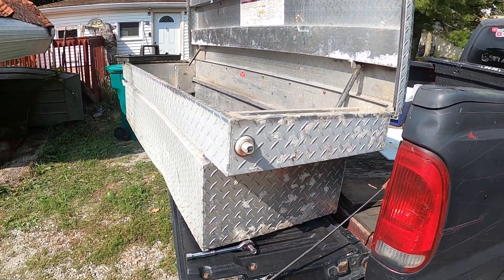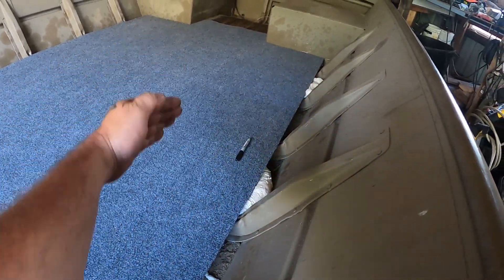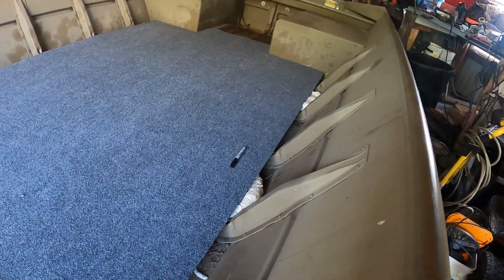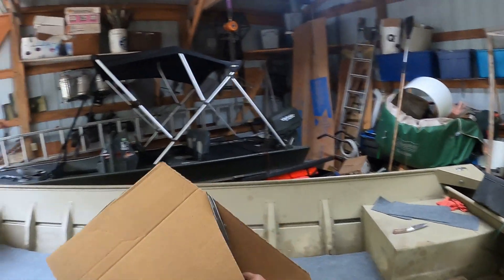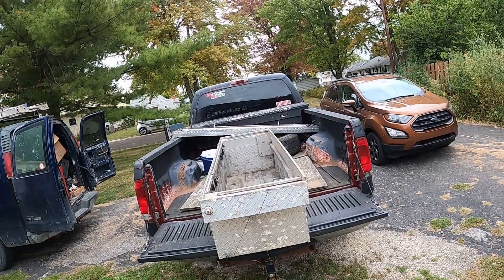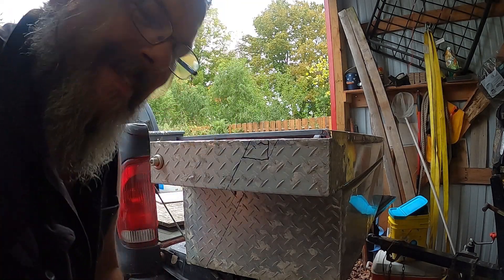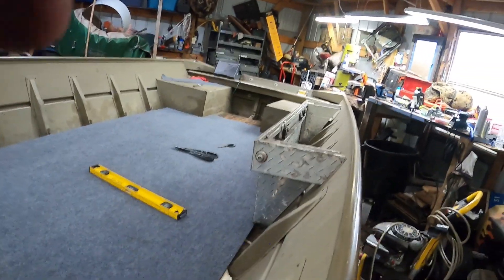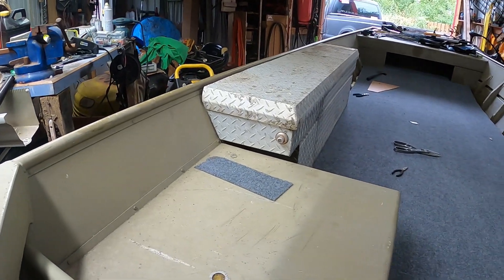BOAT STORAGE MOD for PENNIES!!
easy diy boat storage